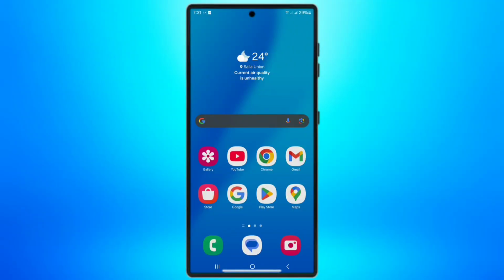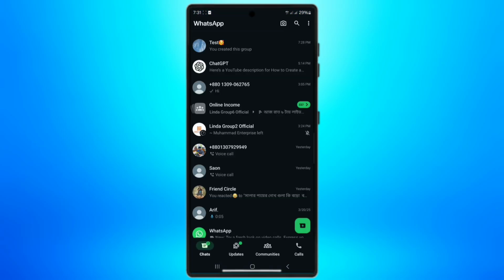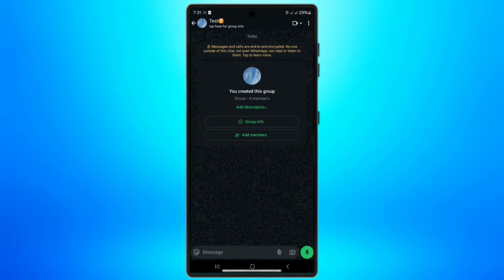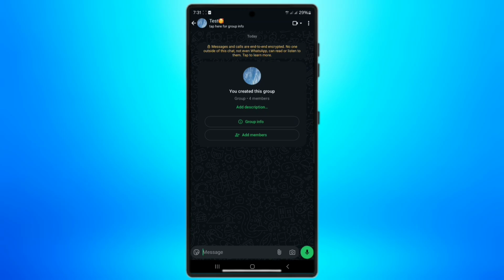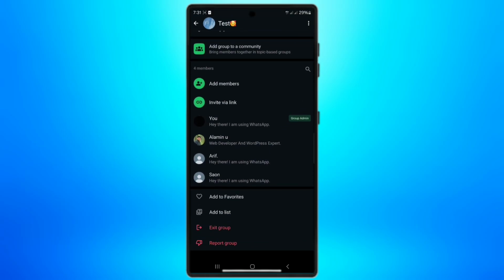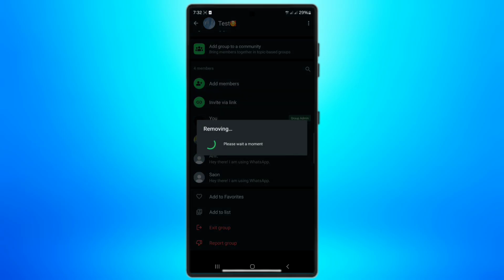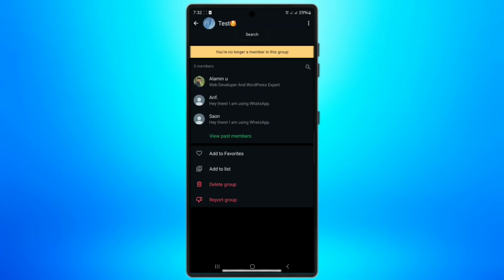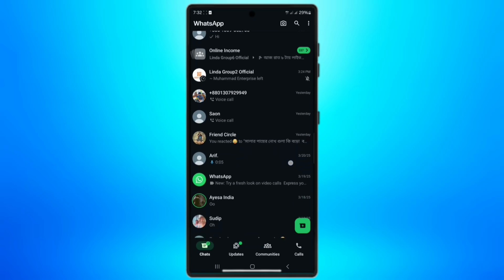How to Delete a WhatsApp Group Permanently || Delete WhatsApp Group on Android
In this quick and easy tutorial, you'll learn how to *delete a WhatsApp group* permanently from both *Android* and *iPhone* devices. Whether you're a group admin or just a member who wants to leave, this video covers all the steps!

✅ How to exit a WhatsApp group
✅ How to remove all members (for admins)
✅ How to delete the group from your device

Perfect for anyone looking to clean up their WhatsApp chats and remove inactive or unwanted groups.